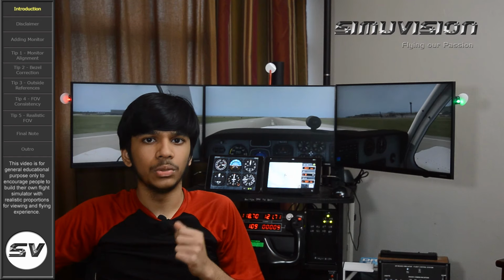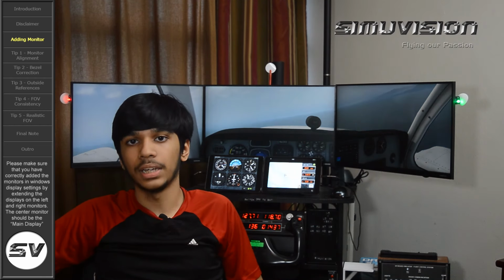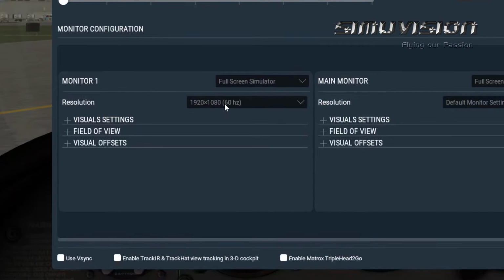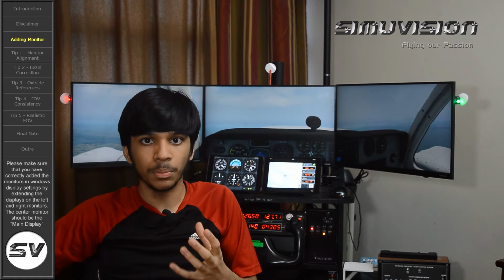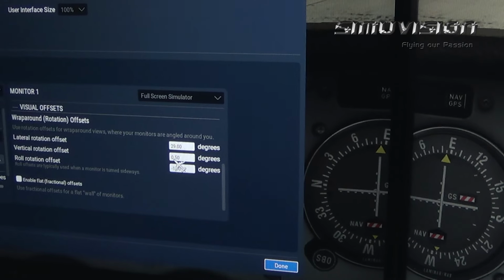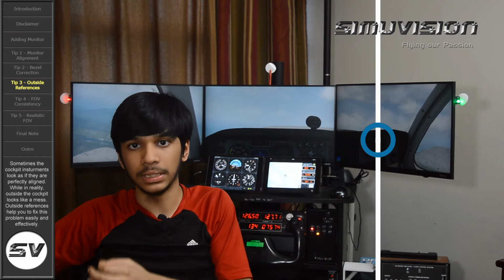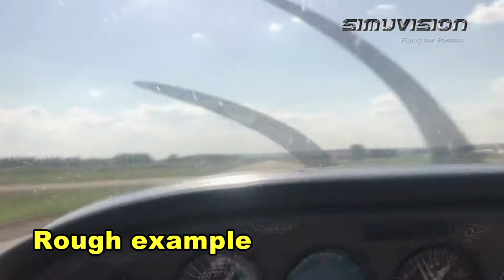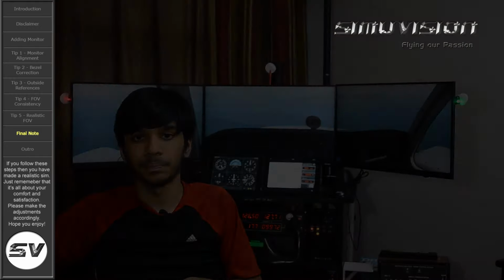5 Simple Tips for Correct Viewing Proportions using 3 Monitors - X-Plane 11 & 12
5 Helpful tips to setup a realistic 3 monitor setup for your flight simulator and racing simulator.

Our Offsets (These settings are based on all our three identical 22" FHD monitors) :

Left Monitor:
FOV = 42.69
Lateral = -43.7
Vertical = 0.20
Roll = 1

Center Monitor:
FOV = 42.69

Right Monitor:
FOV = 42.69
Lateral = 43.7
Vertical = -0.20
Roll = 1

Please Note:  These settings will not show your instrument panel on the screen.  You need to use external instrument and mapping devices.  If you don't have any external instrument and mapping devices then increase the FOV in the center monitor first and then adjust the side monitors accordingly based on the size and resolution of your monitors.  As shown in the video.  Go to 08:57 to see our old sim setup without external instrument panels or tablets.

Links:
Our Cessna Flights:

Chapters:
00:00 - Intro
01:04 - Disclaimer
1:45 - Adding Monitors
4:47 - Tip 1 - Physical Monitor Alignment
5:37 - Tip 2 - Bezel Correction and Alignment
6:16 - Tip 3 - Using Outside References
7:31 - Tip 4 - FOV Consistency on All Monitors
8:15 - Tip 5 - Use a Realistic FOV Margin
9:29 - Final Note
9:57 - Outro